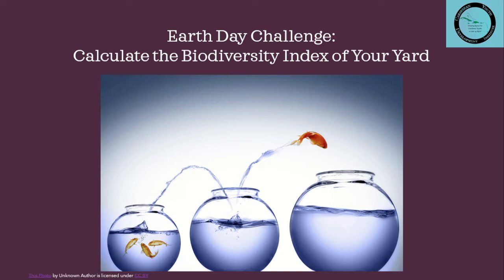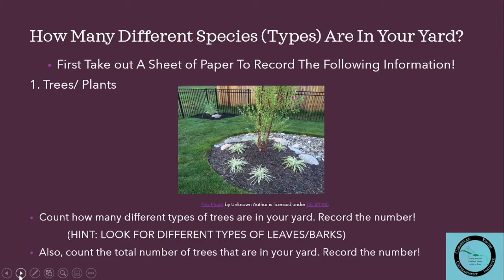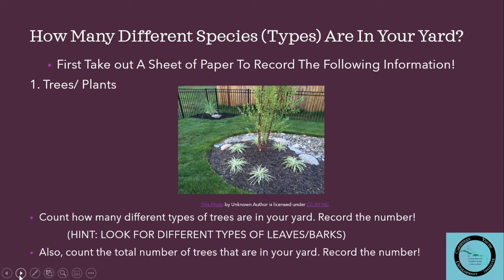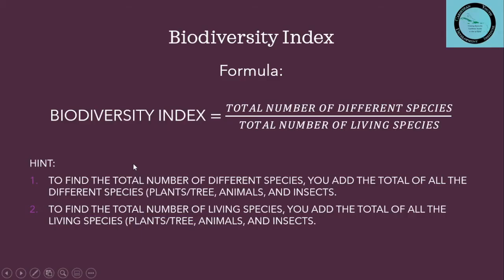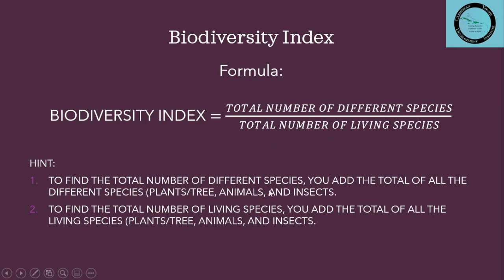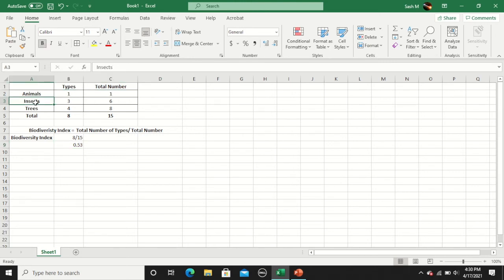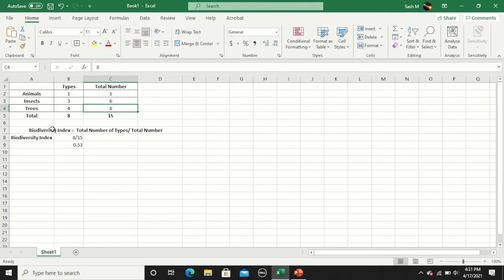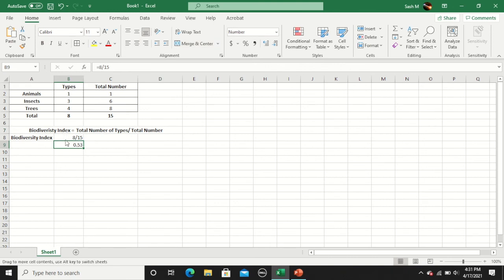BIODIVERSITY - CYD INSTITUTE EARTH DAY 2021 CHALLENGE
For Earth Day 2021, CYD Institute challenges YOU to find the biodiversity index of your backyard or any common open space!